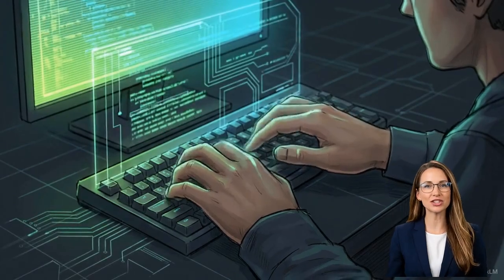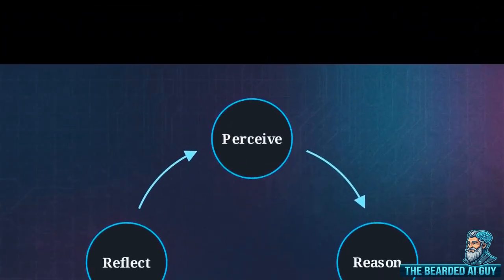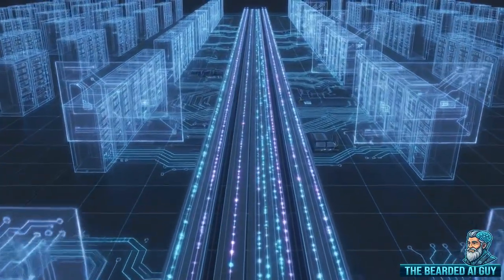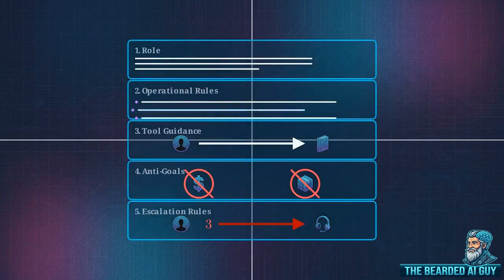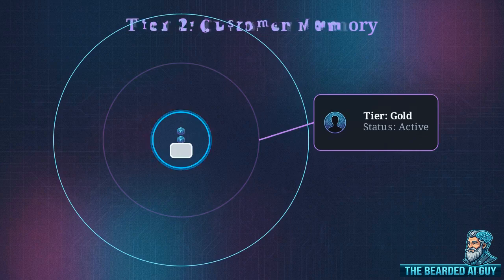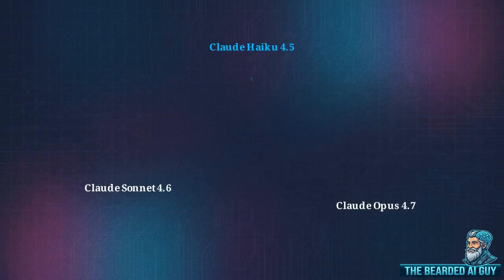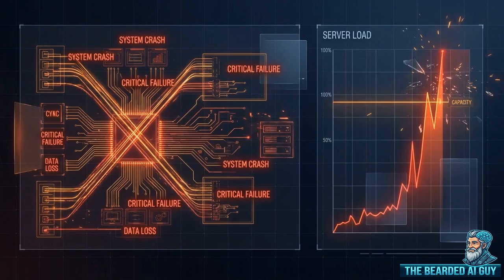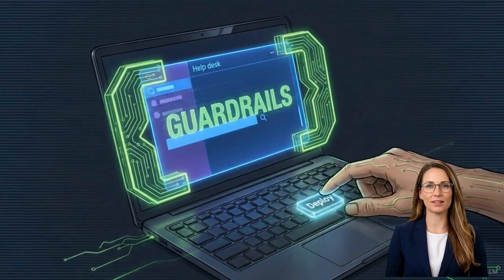Building a Help Desk Agent: Loop, Prompt, Memory, and Model Selection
This video walks through the full architecture of a production help desk agent built with the Claude Agent SDK — covering the four-phase agent loop, a modular system prompt structure, a three-tier memory architecture, model selection and routing strategy, and the single-agent vs. subagent decision. This is Day 4 of a 7-part series on building RAG help desk agents in 2026.

When a help desk agent gives a bad answer, the instinct is to debug the model. But the model is only the final layer. The real issue is usually upstream — in retrieval, tool definitions, prompt structure, or memory design. This video makes the full stack explicit so you can reason about each layer independently.

Topics covered, in order:

- **The four-phase agent loop** — perceive, reason, act, reflect — specialized for help desk workloads. What the agent sees on each turn, the four-way decision matrix it evaluates, and how the customer's next message serves as the reflection signal.

- **Five-component system prompt structure** — role, operational rules, tool guidance, anti-goals, and escalation triggers. Each section answers a specific question the agent asks itself every turn, written as bullet points for traceability. The full ~350-word prompt is shown and explained.

- **Three-tier memory architecture** — conversation memory (per-turn, SDK-managed), customer memory (account-level, fetched at session start), and organizational memory (company-wide policies loaded dynamically via Skills). Why separating refresh cadences prevents context window bloat and stale data.

- **Model selection and tiered routing** — why Claude Sonnet 4.6 at low adaptive thinking effort is the right default, how Haiku serves as a triage classifier, and when to escalate to Opus. Latency constraints in customer-facing systems make this a non-obvious decision.

- **Single agent vs. subagents** — evidence from Intercom's Fin and Klarna on why single-agent architectures win on latency, observability, and iteration speed for most help desk workloads, with subagents reserved for policy-separated domains.

The full runnable agent code (Python, Claude Agent SDK) is walked through line by line.

Series: Building RAG Help Desk Agents in 2026 (Day 4 of 7)

📑 Chapters:
0:00 Why agent failures trace to upstream layers
0:38 The four-phase agent loop: perceive, reason, act, reflect
1:42 System prompt structure: five modular components
2:55 Three-tier memory architecture
3:55 Model selection and adaptive thinking effort
4:52 Tiered routing: Haiku, Sonnet, and Opus
5:20 Single agent vs. subagents in production
6:15 The Day 4 agent: what it does and does not do yet
7:05 Forward to Day 5: grounding and guardrails